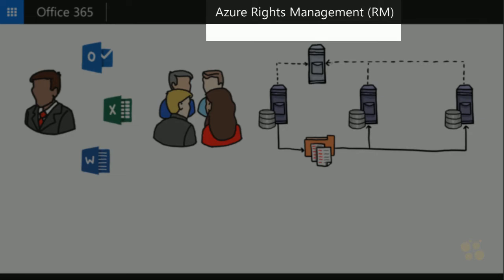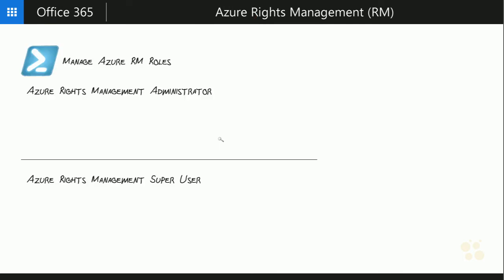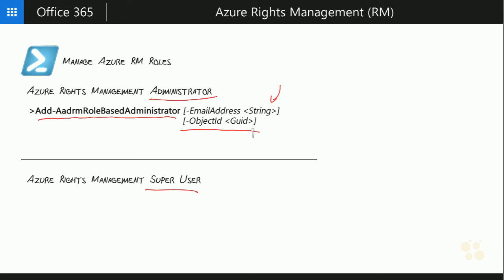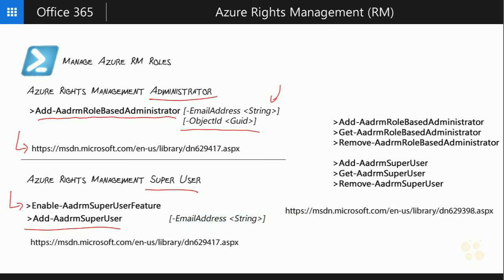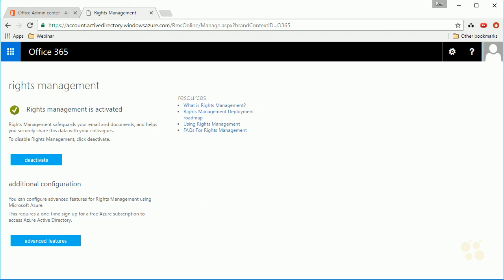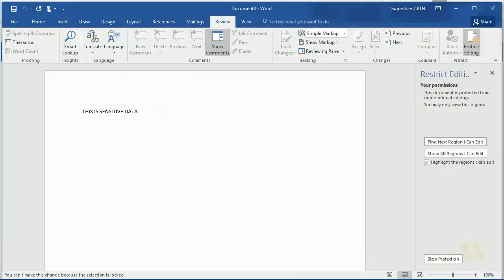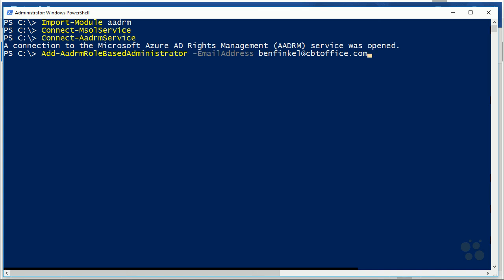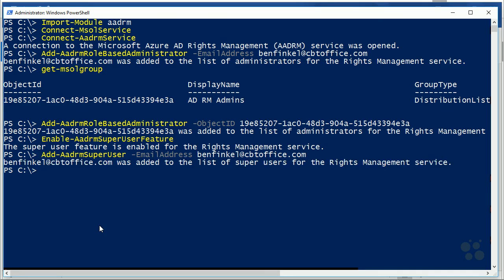08 - Azure Rights Management (RM)|Microsoft Office 365 Identities and Requirements 70-346